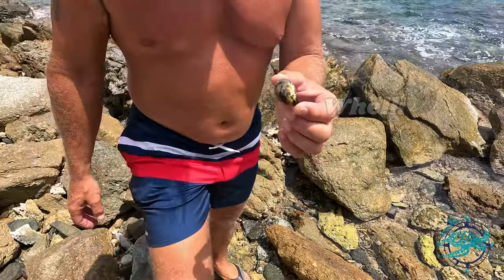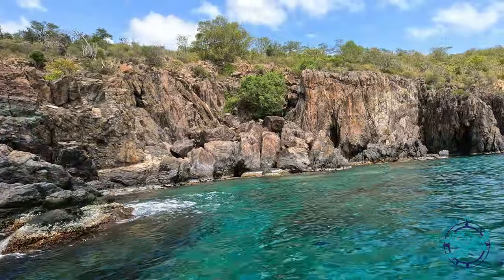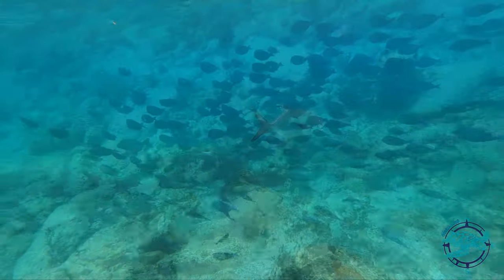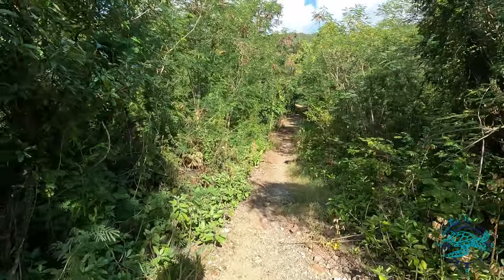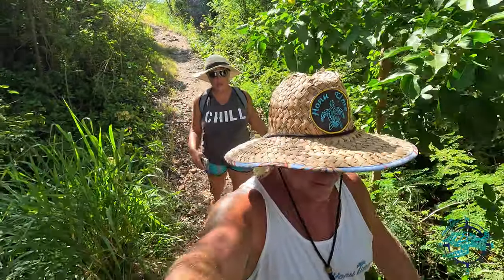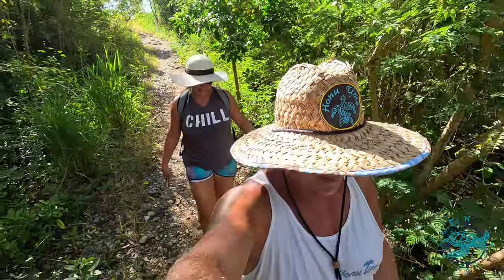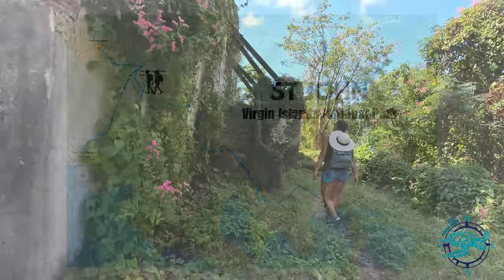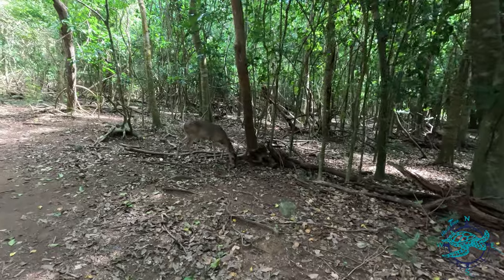Can we HANDLE THIS? : A Whole NEW EXPERENCE in the Caribbean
We have traveled to many beautiful islands in the Caribbean. Snorkeling in the beautiful blue waters. Exploring the rich green jungles.

But this time is was a bit of a shock the first time we took the plunge.

Lameshur bay is an adventures paradise. Whether you prefer water activities or land there is something here for everyone.

The underwater scape was like nothing we had ever seen with the massive boulders and caverns. Thank goodness we had our wetsuits on because after the 2 hour we spent exploring, hyperthermia would defiantly have been an issue.  The water here is a couple degrees colder than we are used to and boy could we feel it.

One of the coolest things about hiking in the virgin island national park is the maintained trail systems. We have not been on a train with signs and markers in many, many months and this was a very welcoming change. The ruins here along the reef trail have been excellently maintained which gave you a real feeling of what it might have been like in the 1900’s.

We love walk through the Caribbean jungle and seeing all the different trees and plant life. The flowers, air plants and strange vegetation always blows me away.

No matter how long we are here we can safely say it never gets old.

*A huge thanks to our Patrons* Your support makes all this possible so we can share this adventure with you. Join our crew for *$2* a week and get access to more amazing Honu content! 🩵⛵🧭

🛒 Check out our *Amazon Store* for products we love and use the boat regularly.

Don't get left out of your next fun adventure.
*Kick the nausea 🤢 with Emeterm!*

*Thank you all for being a part of our adventure 🩵 It really means so much* Please let us know if there is anything you would like to see more of, if you have any questions, or just say “Hi” We love hearing from you.